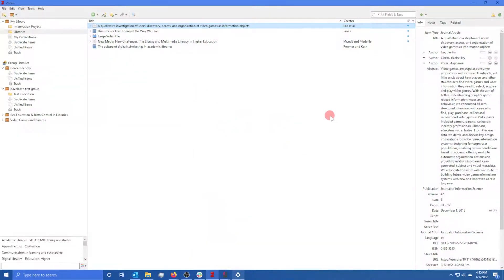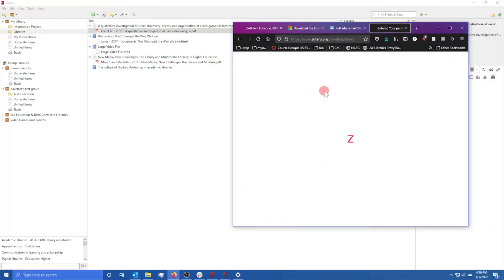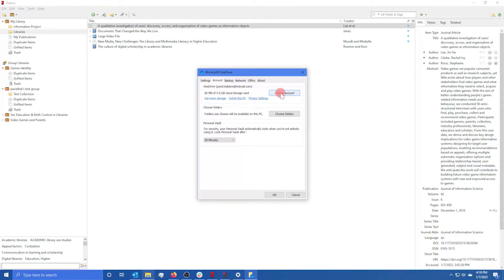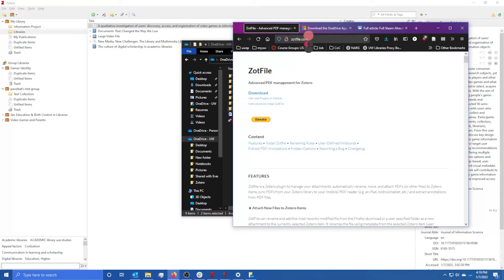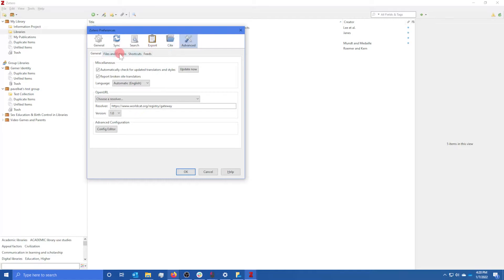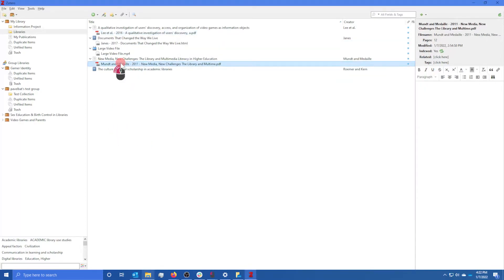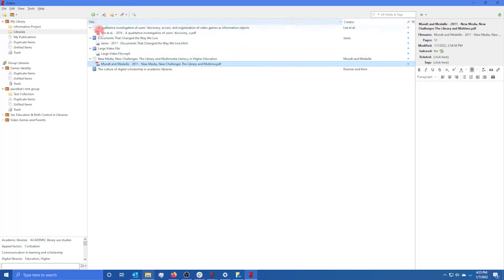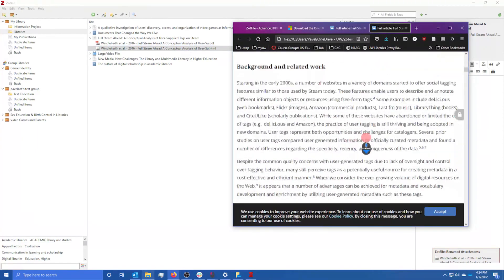Adding more free storage in Zotero using the University of Washington OneDrive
TIMESTAMPS
00:00 Introduction
01:03 Buying Storage
01:32 Installing OneDrive
03:10 Creating OneDrive Folder
03:45 Installing ZotFile
04:41 Linking OneDrive Folder
05:42 Updating Current Library
07:09 Adding Another Device
08:25 Adding New References